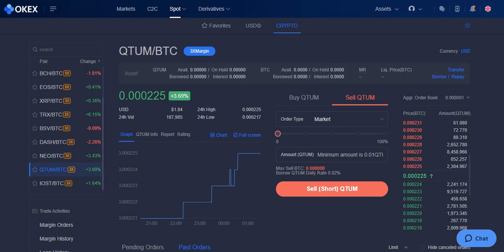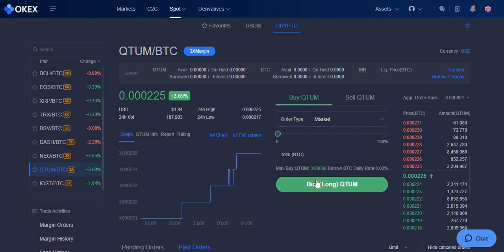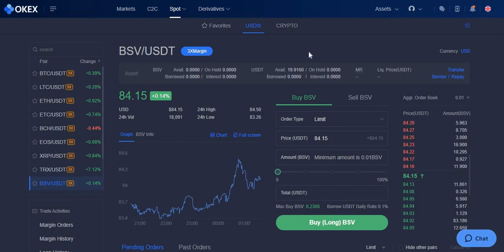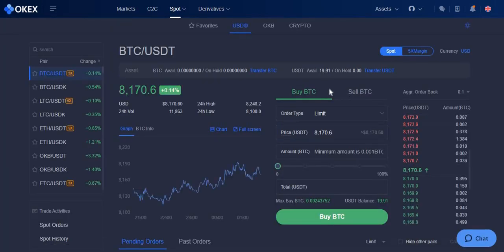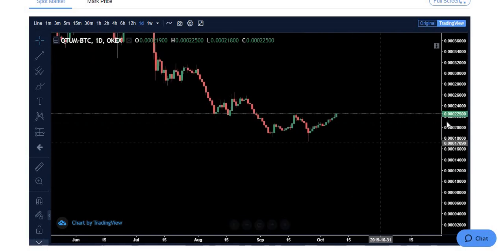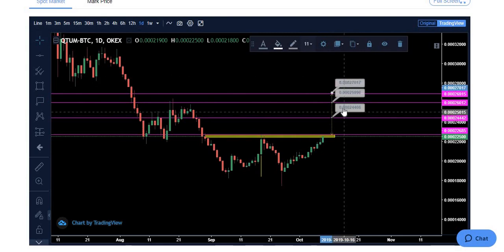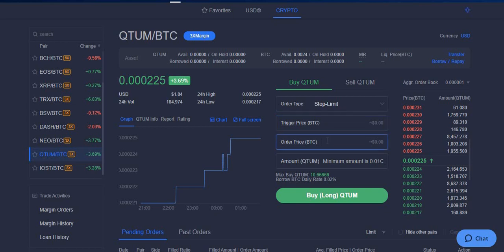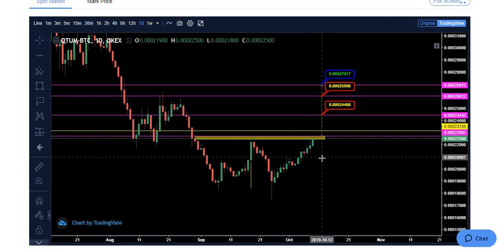OKEX MARGIN TRADING AND QTUM TARGETS& PRICE LEVELS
The use buy stop limit of while using the margin trading account, sets some traders from being scared of what price to buy.

BTC Tipjar:
1BsPDugpivcfzVk6ruLMiLHugay38r2RMr
ETH Tipjar:
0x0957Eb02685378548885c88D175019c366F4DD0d